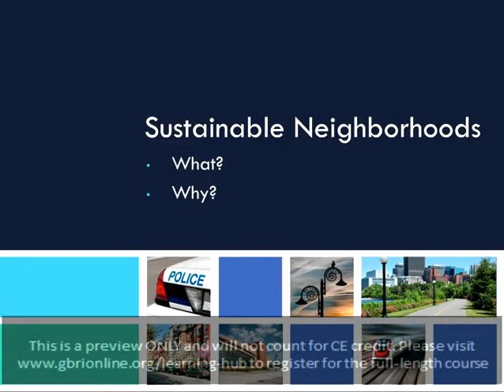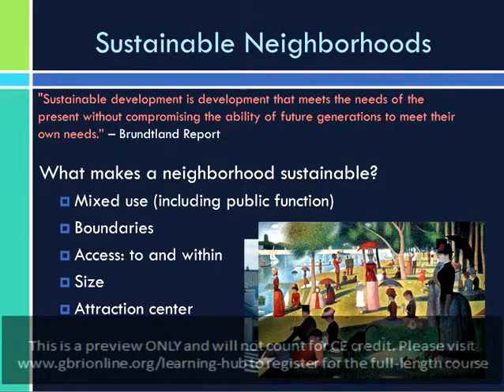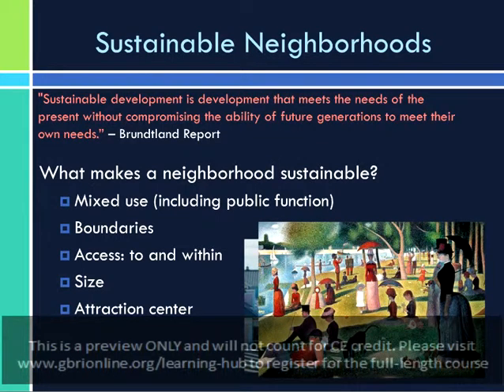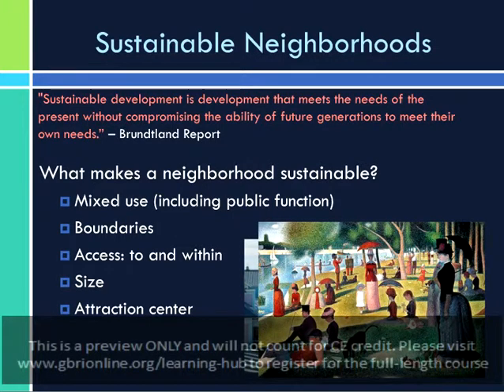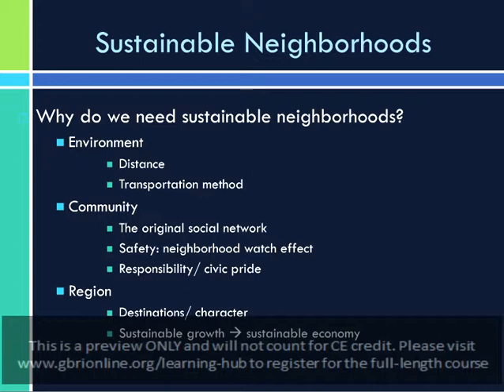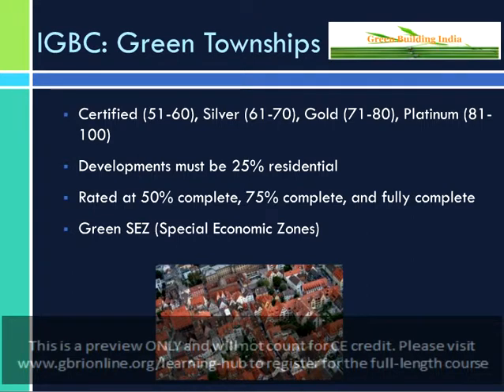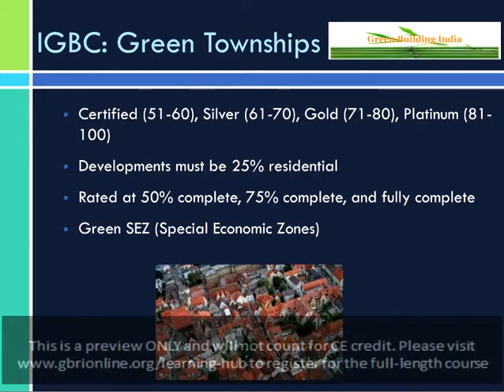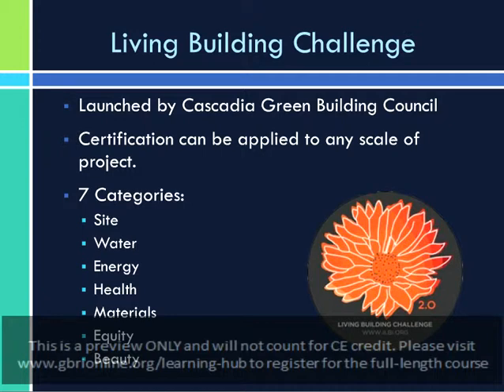Sustainable Neighborhoods & LEED ND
This course is an in-depth look at the newest LEED rating system, LEED ND. We will discuss what neighborhood sustainability means and how you can incorporate sustainable principles into you projects. As a part of our analysis of LEED ND, we will compare it to other neighborhood rating systems around the world. We will also look at the specifics of LEED ND categories and credits.

Through this course, we hope that you will develop a valuable skill set to help you with community design projects.